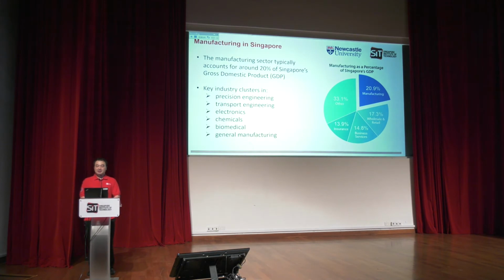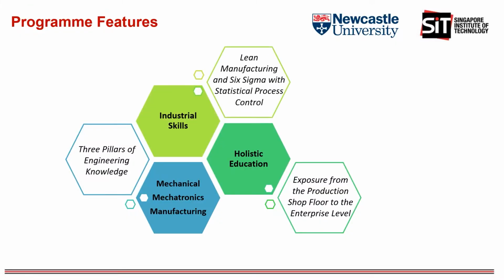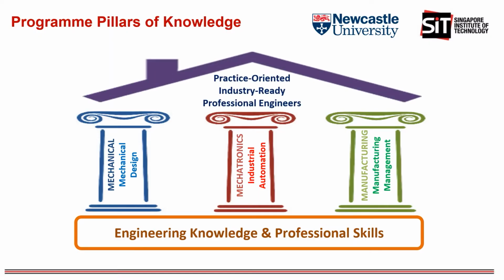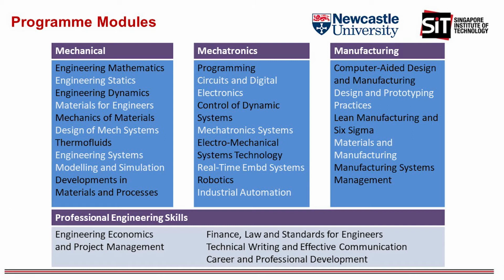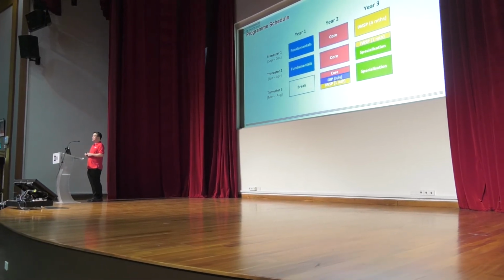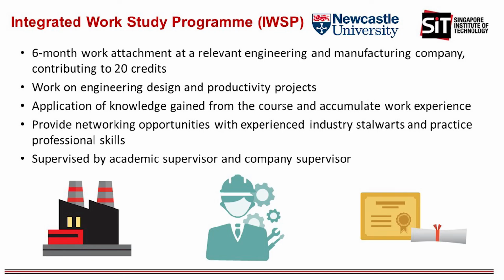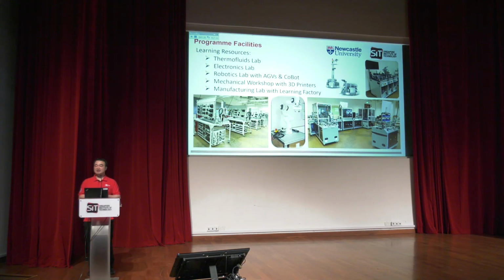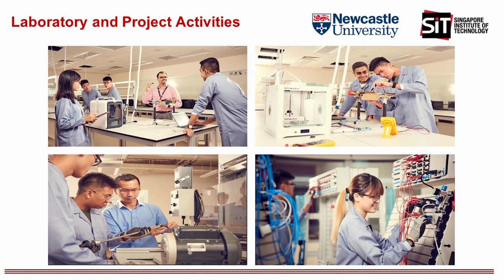Kick-Start Your Future in Mechanical Design and Manufacturing Engineering (MDME)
Find out how you can kick-start your future in Mechanical Design and Manufacturing Engineering at SIT.
Come chat with us with your questions during the interactive live weekends on 16, 17, 23 and 24 January 2021, and stand a chance to win a $20 Grab Voucher!
All information is accurate at time of broadcast.